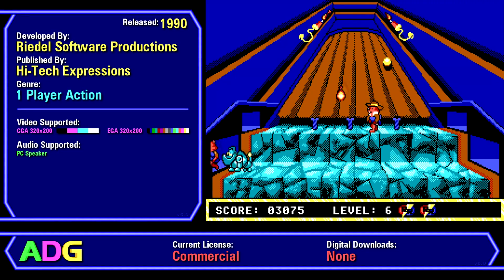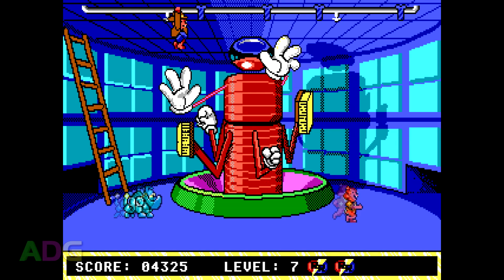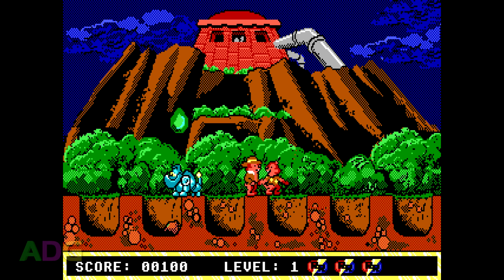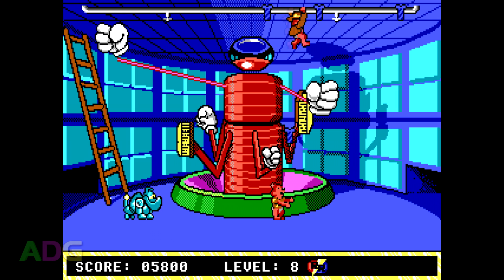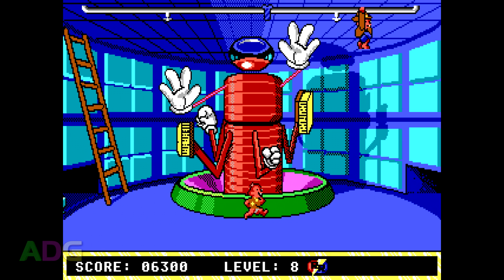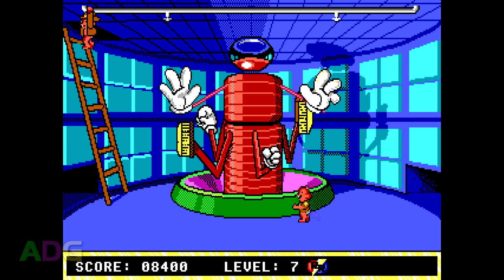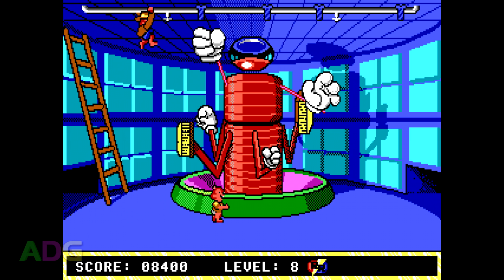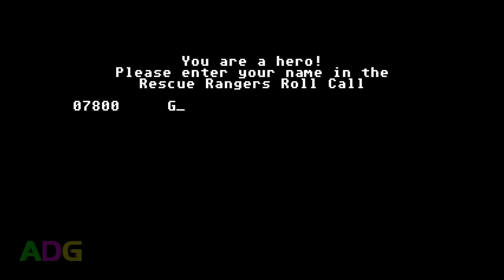ADG Episode 217 - Chip 'N Dale Rescue Rangers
No, the game does NOT have any music! Stop trying to tell me it does! :B

Today on Ancient DOS Games Gemini's taking a look at Chip 'N Dale Rescue Rangers: The Adventures in Nimnul's Castle, a very short action game based on the Disney cartoon series. It was developed by Riedel Software Productions and published through Hi-Tech Expressions in 1990.

Additional Information and Corrections:

* The game doesn't actually include any CGA graphics despite having a CGA 4-colour mode. From hacking the graphics files I was able to determine that the CGA mode simply takes the EGA graphics and converts them on the fly, substituting specific pixel colours for other pixel colours, as all of the included graphics are EGA only.

* I've read conflicting sources whether it's supposed to be 'n or 'N in the title. Let me know if any of you have sourced any official info on this, but as it stands, I found no good evidence to suggest one or the other is correct. :|

* I somehow managed to go this entire video without ever saying "Disney", even though they were the ones who created Chip and Dale and subsequently the Rescue Rangers series... Oh well. :P